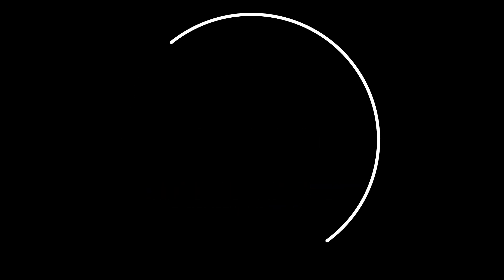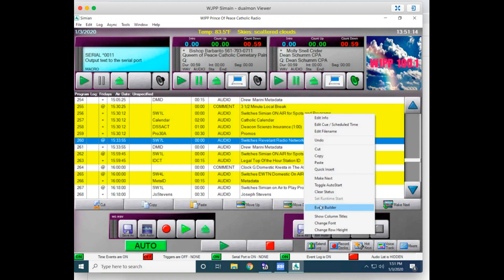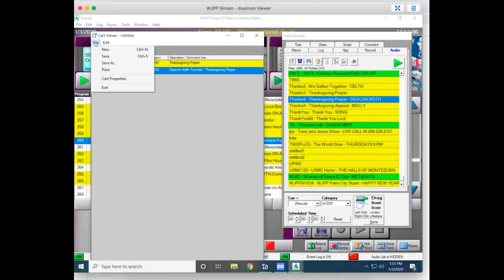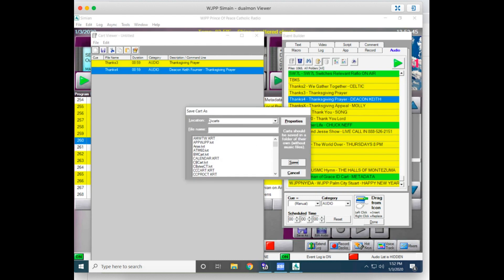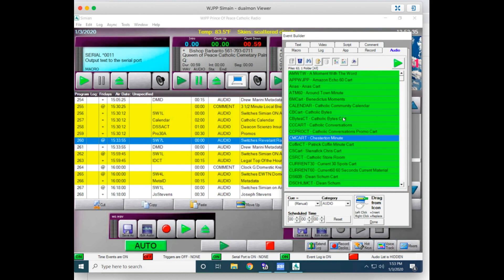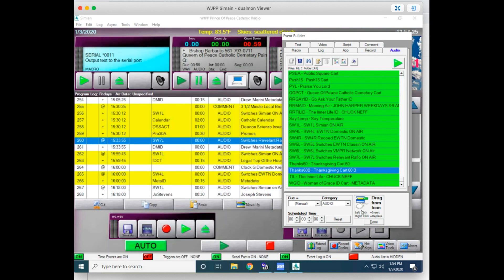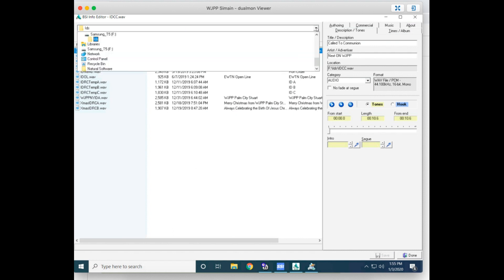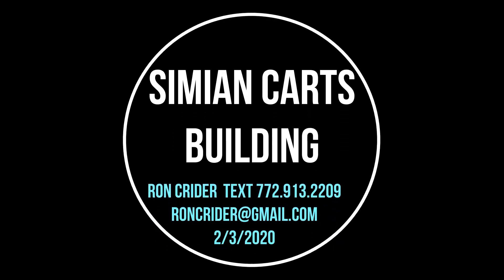Simian Carts Building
Simian BSI Automation Software. How to build Carts. Ron Crider